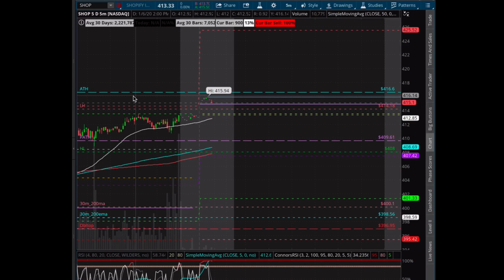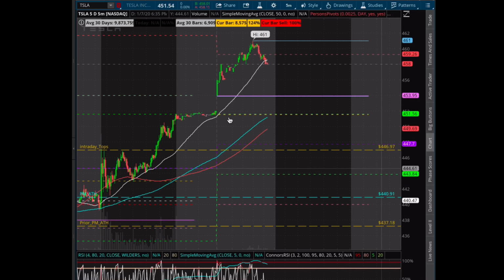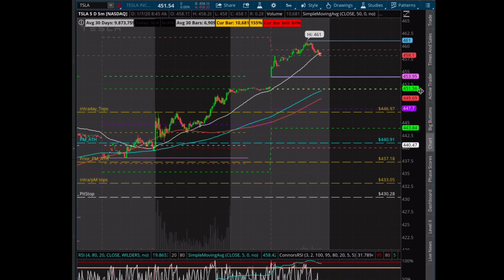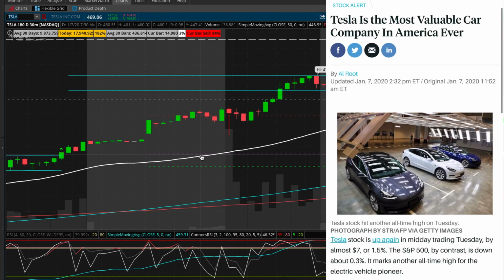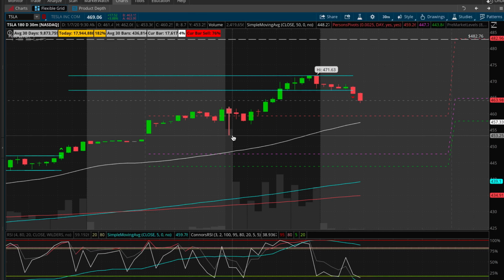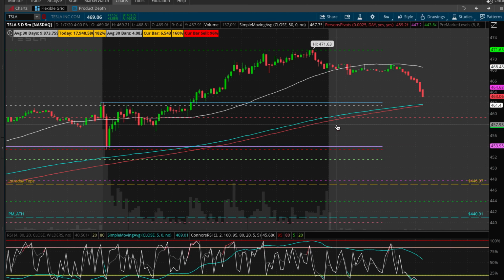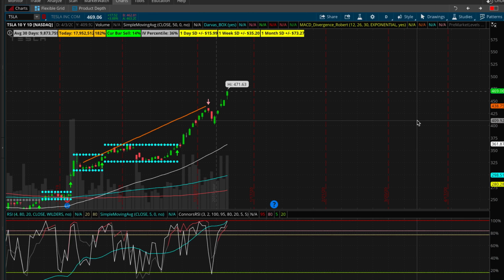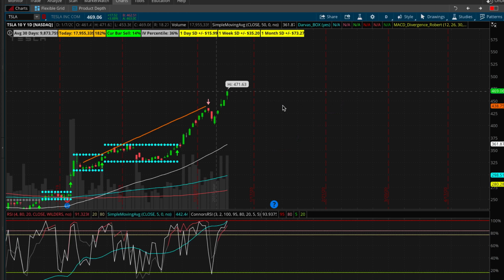$TSLA REVIEW TURNUP TUESDAY